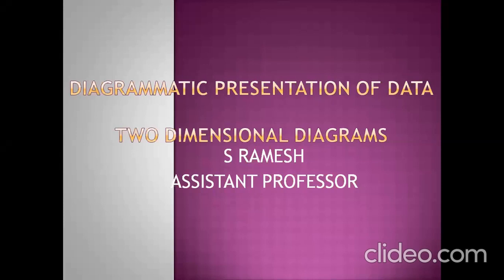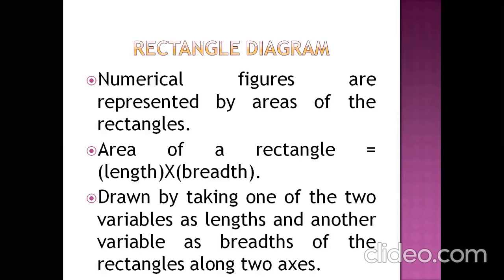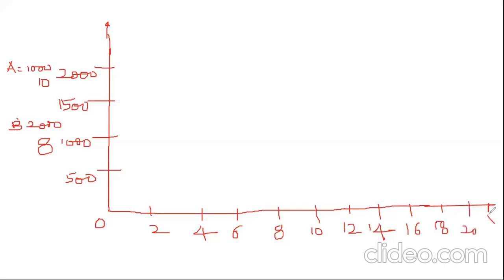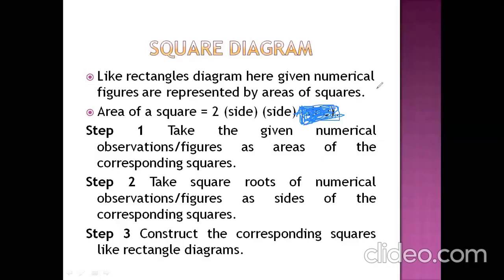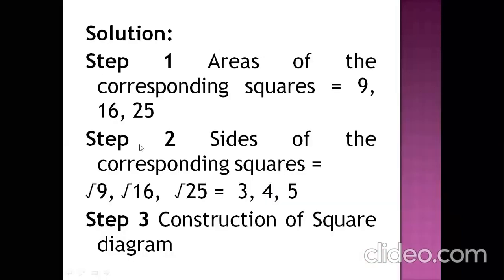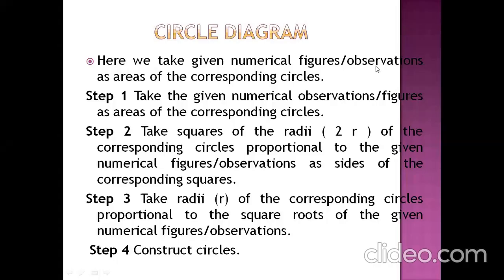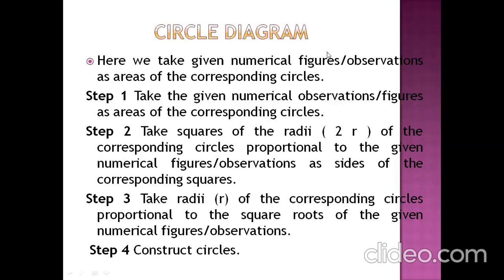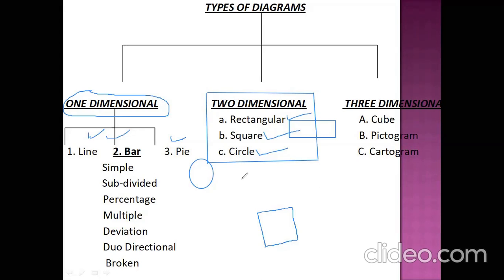LESSON # 20 TWO DIMENSIONAL DIAGRAMS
TWO DIMENSIONAL DIAGRAMS DIAGRAMMATIC PRESENTATION OF DATA S RAMESH BCOM BB MBA MCOM BUSINESS STATISTICS RECTANGLE DIAGRAM SQUARE  DIAGRAM CIRCLE DIAGRAM